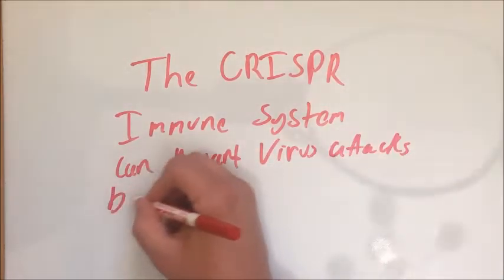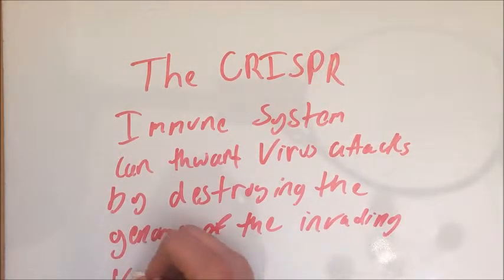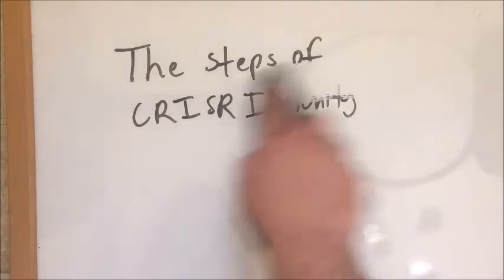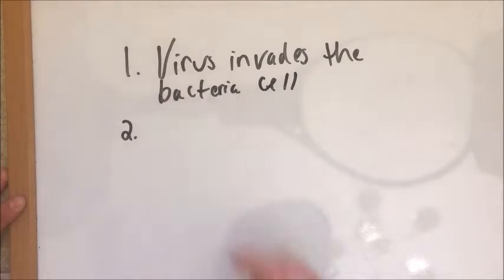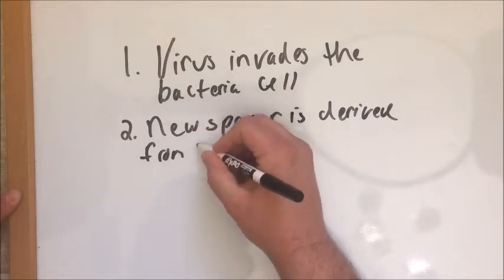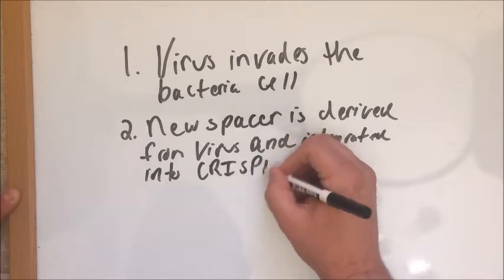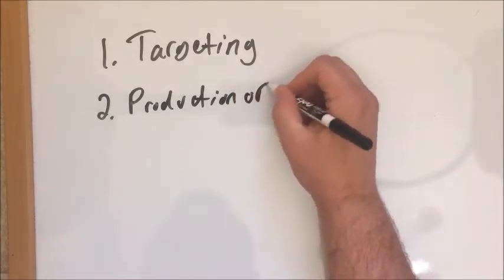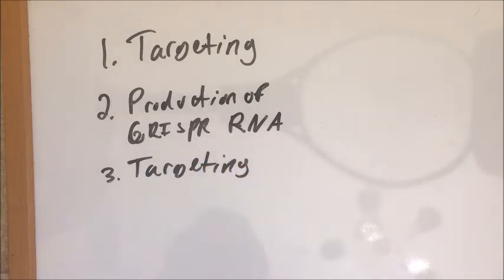What is CRISPR?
An informational video over CRISPR.